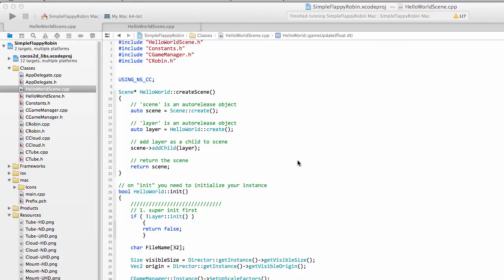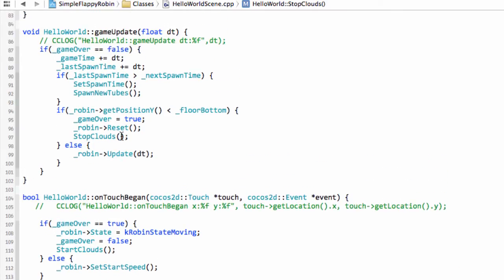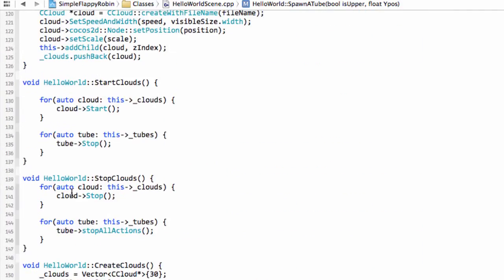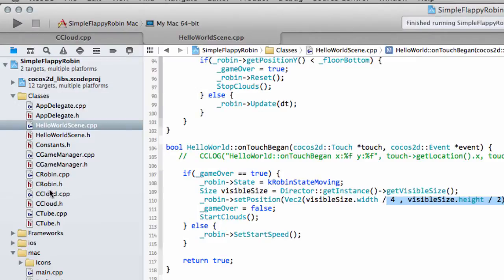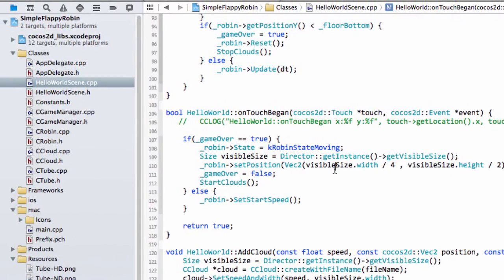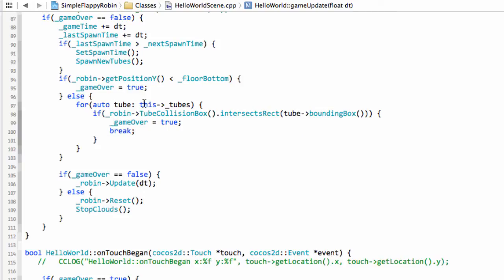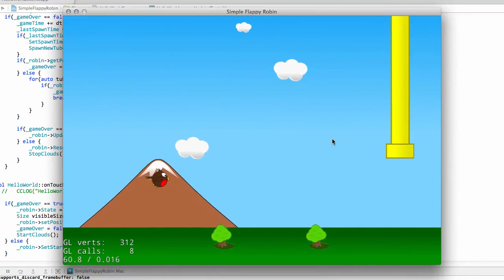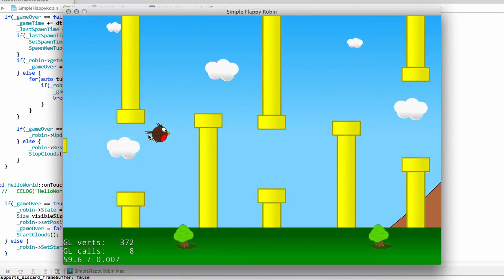Simple Flappy Robin Cocos2dx v3 Android #11 Tube Collisions